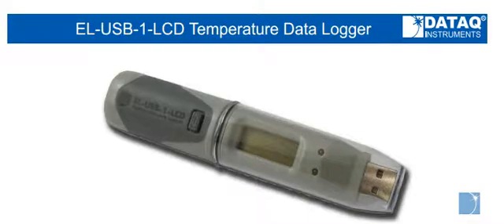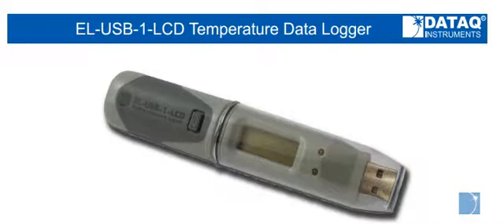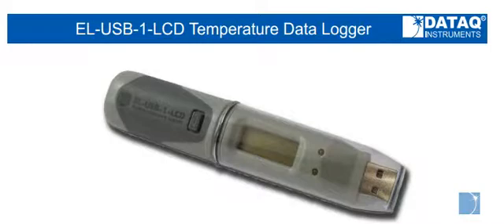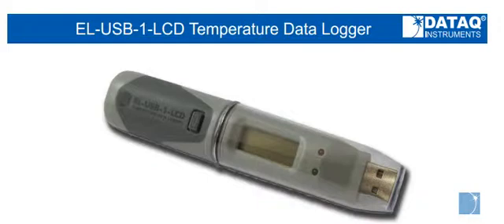Introducing the EL-USB-1-LCD Temperature Data Logger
With a LCD display showing a variety of temperature information, the EL-USB-1-LCD acquires ambient air temperature from -31 F to 176 F.